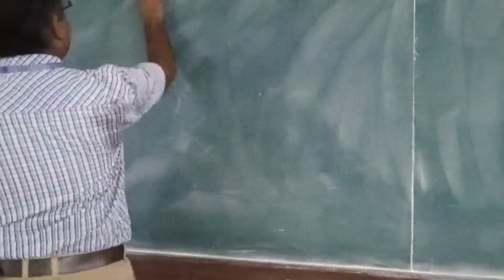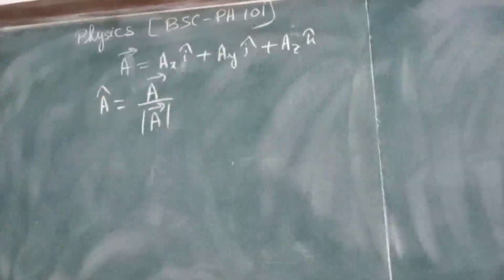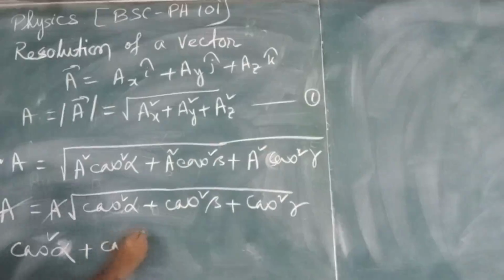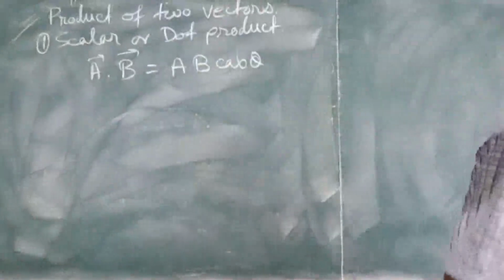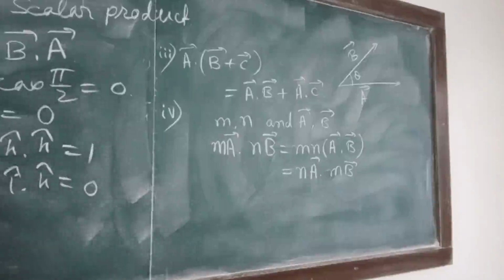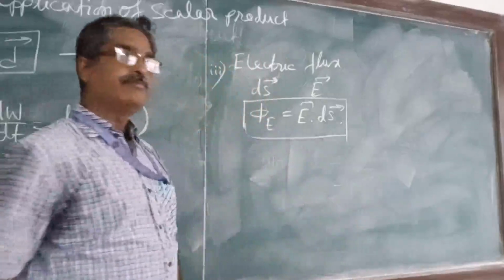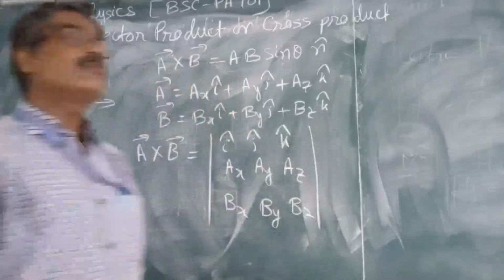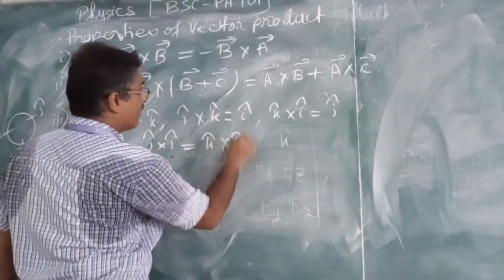Physics Lecture: Vector Algebra by Dr Jayanta Pal, Dr. B. C. Roy Engineering College, Durgapur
Class Lecture: Vector Algebra  by Dr  Jayanta Pal, Associate Professor, Basic Science & Humanities Dept., Dr. B. C. Roy Engineering College, Durgapur